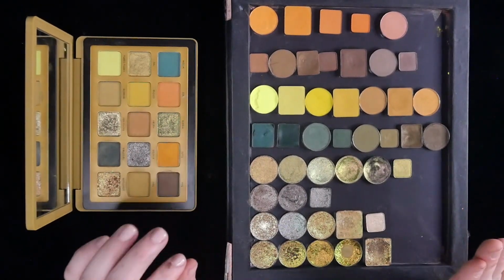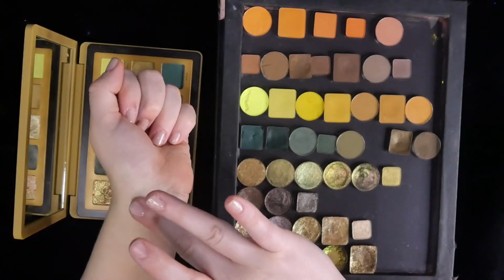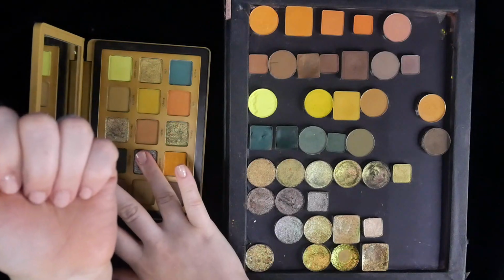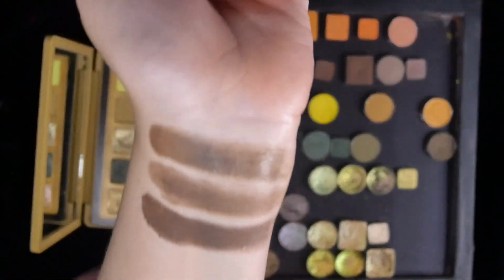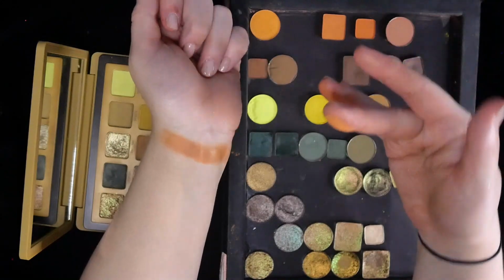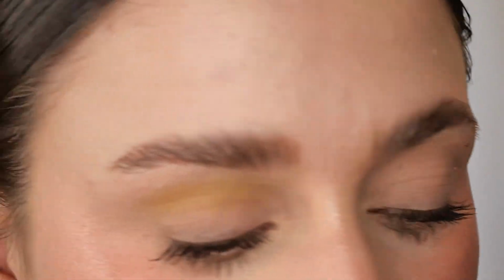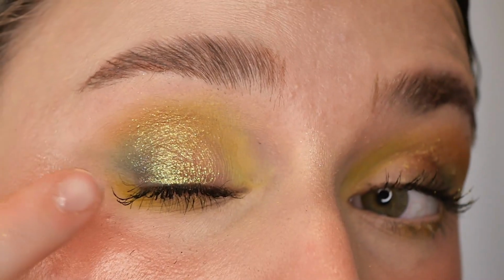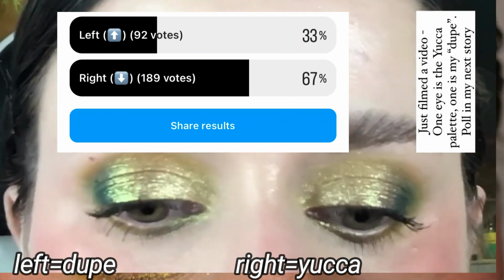Natasha Denona Yucca Palette vs. My Collection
Video concept created by @hautemesstom

SHADES IN MY DUPE PALETTE
(From L to R each row )
Celesta - Devinah Cosmetics
Olive - Viseart Dark Mattes
Caesium - Terra Moons Cosmetics
Troop - Natasha Denona Metropolis
Ion - Natasha Denona Triochrome
Dijon - Natasha Denona Gold
Industrial - Natasha Denona Mini Retro
Azoic - Natasha Denona Metropolis
Vert - Natasha Denona
Escape - Sydney Grace Cosmetics
Hazelnut - Viseart Dark Mattes
Plutonium - Natasha Denona Triochrome
Fauna - Shine by SD x Me
Sundown - Natasha Denona Bronze
Mantra - Natasha Denona Metropolis

Any shades marked with an asterisk in the video were received in PR a

Charlotte Tilbury Hollywood Flawless Filter  in Fair 01
Charlotte Tilbury*

LYS Beauty Triple Fix Concealer LN6

Ami Cole Skin Melt Loose Setting Powder

Charlotte Tilbury Beauty Light Wand - Pinkgasm
Charlotte Tilbury*

Nabla Skin Glazing - Ozone

Stila Heavens Dew All Over Glimmer - silver lake

Link to my collection with Shine by SD Cosmetics

Timestamps:
00:00 Intro
00:47 Comparing & Choosing Shades
18:12 Swatched Dupe Palette
19:04 Side by Side Demo
27:56 Outro